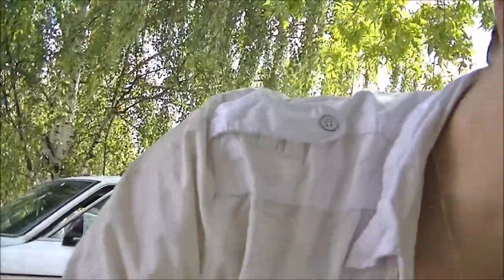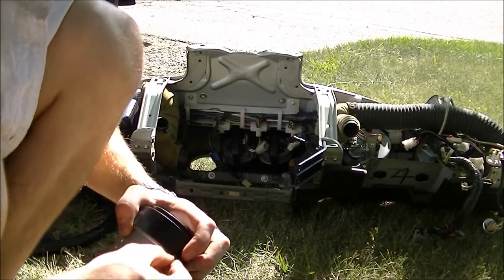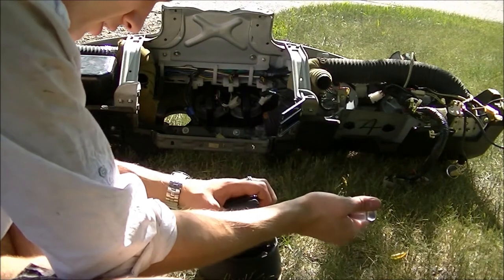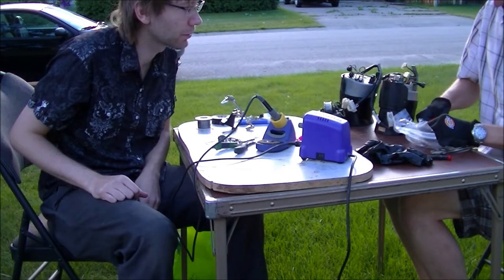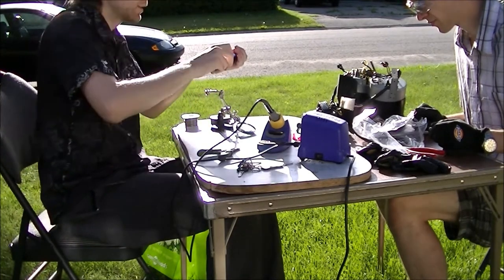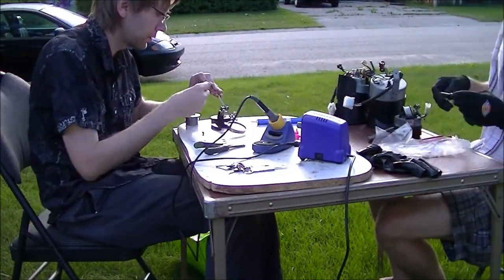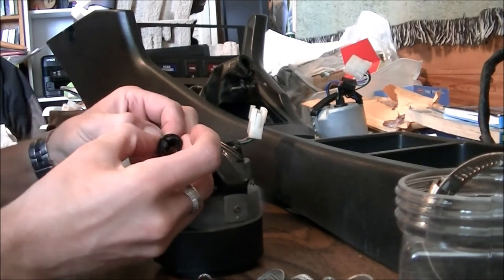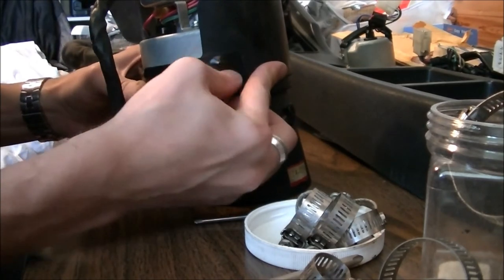Swapping Bulbs for Purple LEDs - Datsun 280Z | Dash Series [Part 3]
Pulling The Dash [Part 3]: Customize your dreary gauge cluster with colourful LEDs!
In this episode of Fixing W/ Friends 'That Guy You Know' buys the wrong LEDs. To solve the problem we combine (aka recycle, or 'upcycle' as the trendy people say) old incandescent bulbs with the new LEDs to make a more attractive and brighter (slightly) interior. (Applies to Any S30 240Z/260Z/280Z)

Skip
Opening - 0:00
Removing gauges - 0:43
Presenting the problem - 5:33
Testing the concept - 6:46
Installing the new 'bulbs' - 13:05
Final product - 15:44

___________ Credits ___________
Starring - Datsun / ニッサン　280Ｚ
Cameo by - Michael's Kia Optima

Century by Yellow Cop
Album - Tragedy Memories

Battle of Pogs by Komiku
Album - Poupi's incredible adventures !
(CC0 1.0) Public Domain